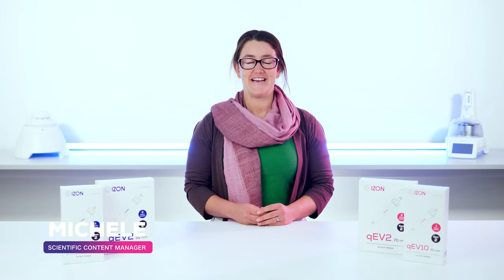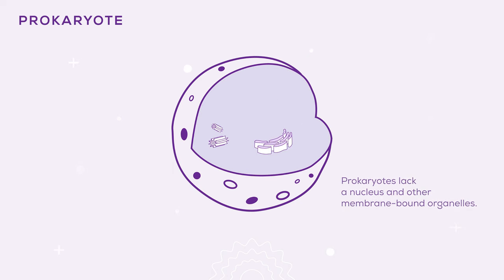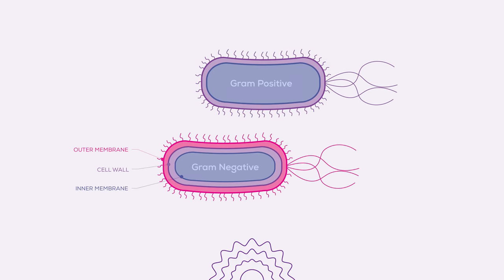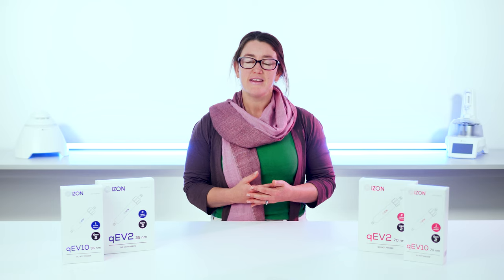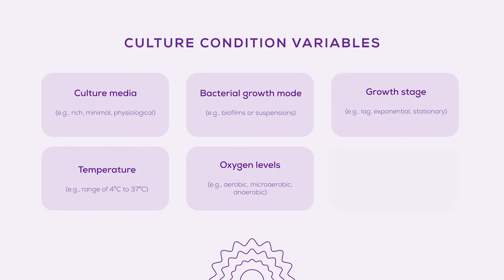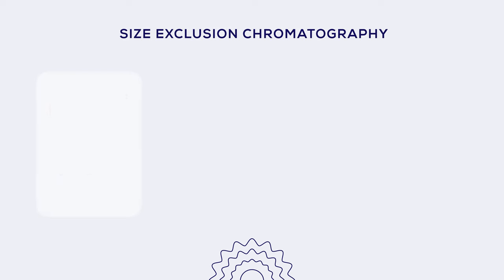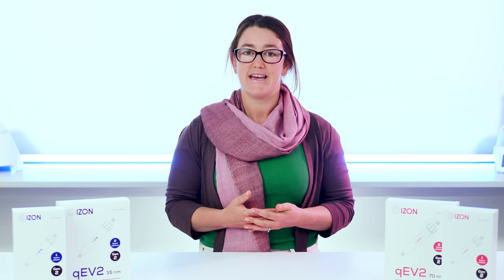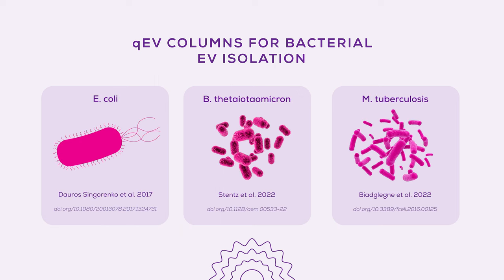Basics of Bacterial Extracellular Vesicles: Biology and Isolation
Join Michele from Izon Science as she introduces bacterial extracellular vesicles (EVs) and the methods used to isolate them. Bacteria have unique structures, which directly impact the characteristics of EVs – but what other factors can affect bacterial EV size and composition? What methods allow you to isolate bacterial EVs while ensuring high isolate purity? What parameters should you monitor in your isolates?